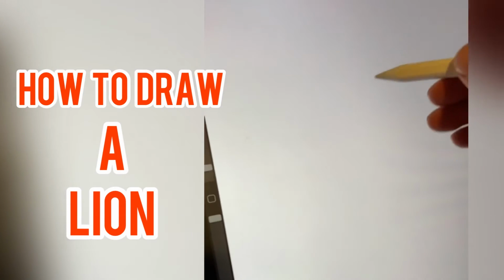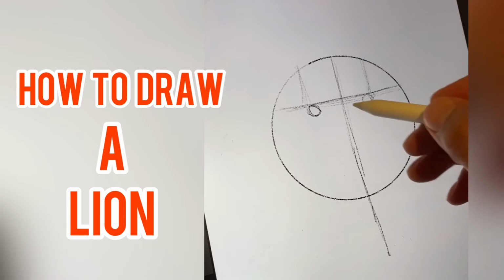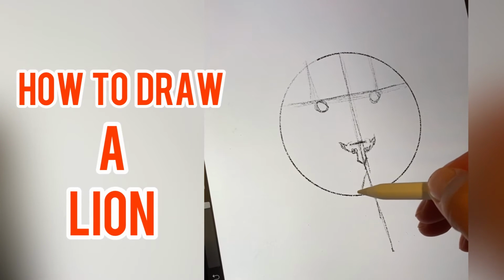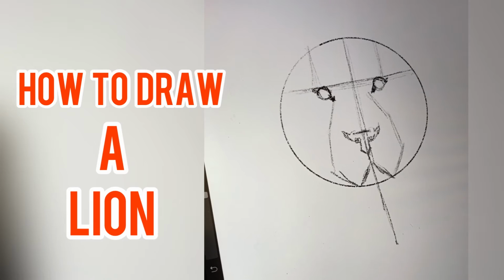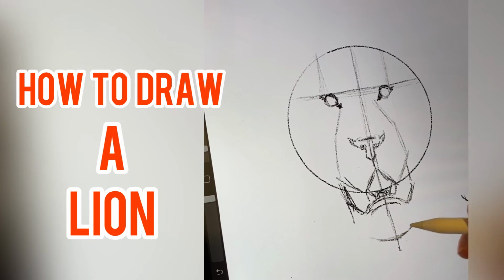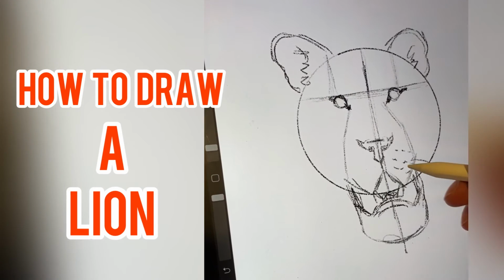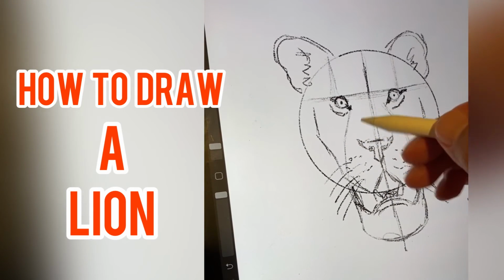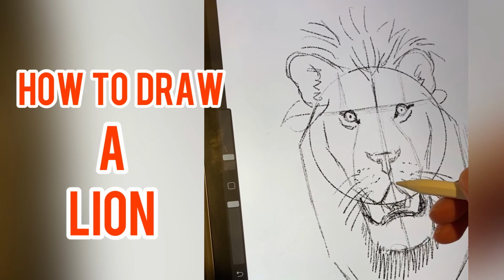How To Draw A Lion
Tutorial